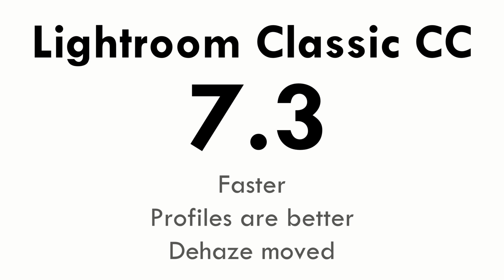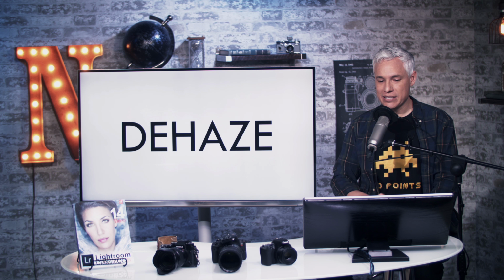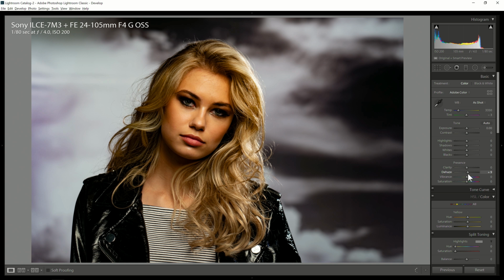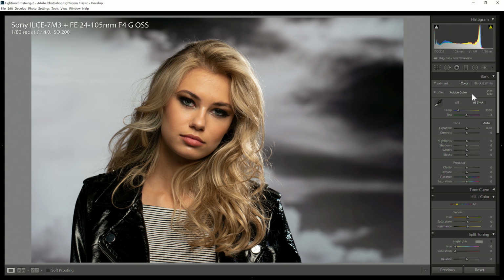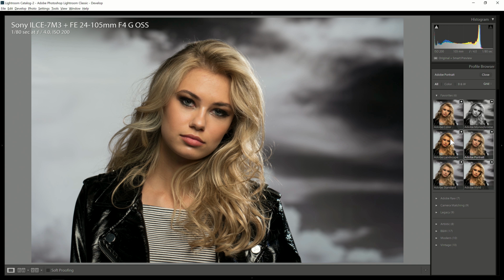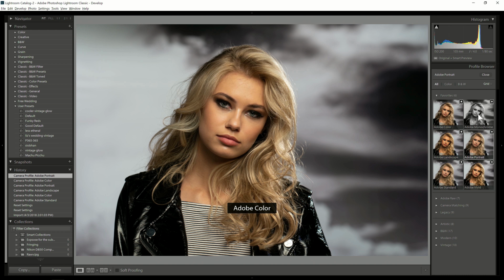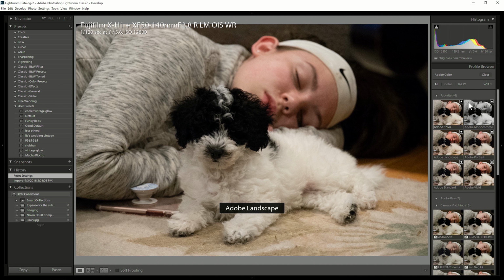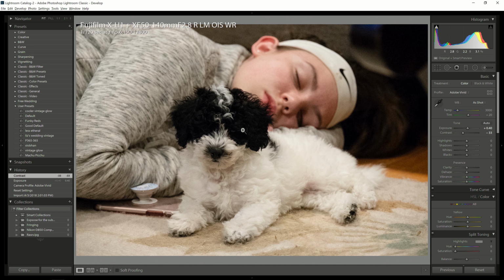Lightroom 7.3 April 2018 Update: FASTER BETTER MORE STUFF!